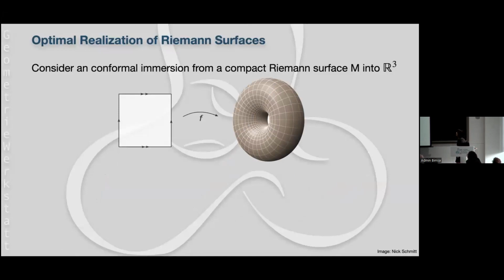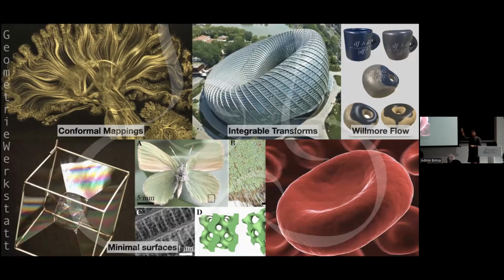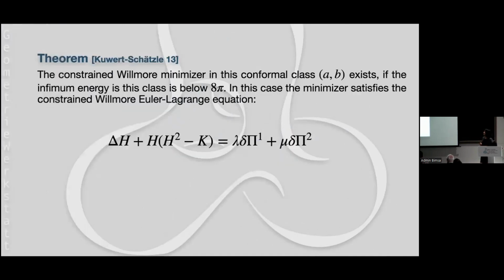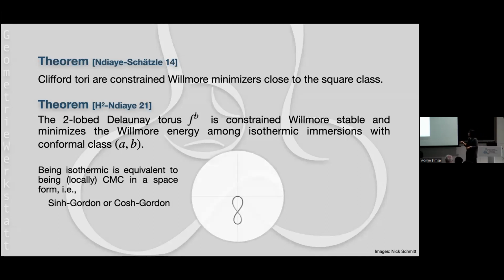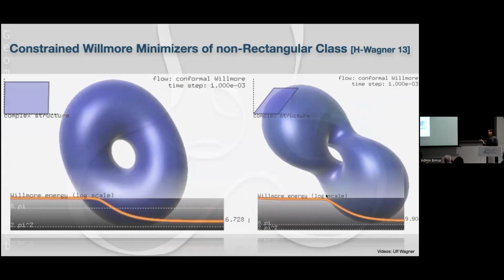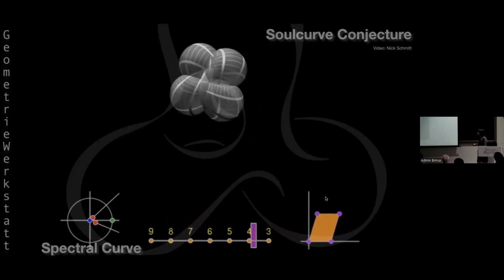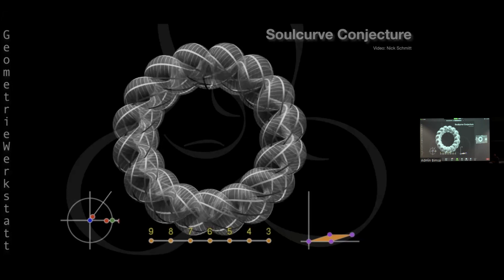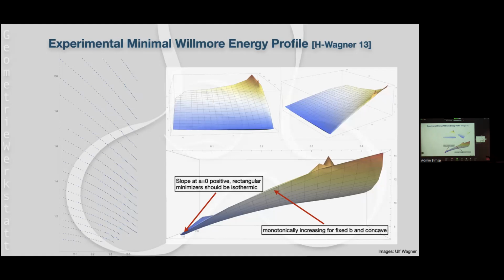Lynn Heller: Navigating the space of surfaces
Lynn Heller studied economics at the FU Berlin and Mathematics at TU Berlin from 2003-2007 and obtained her PhD in mathematics from Eberhard Karls University Tübingen in 2012. Before joining BIMSA she was juniorprofessor at Leibniz University in Hannover.